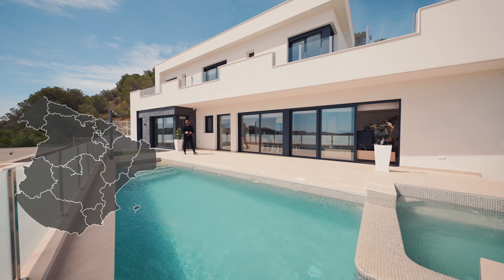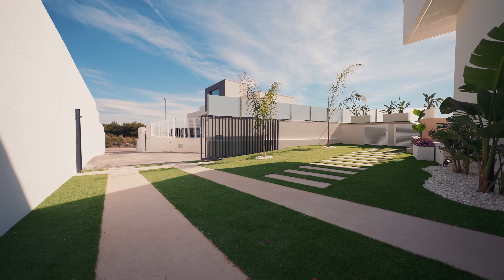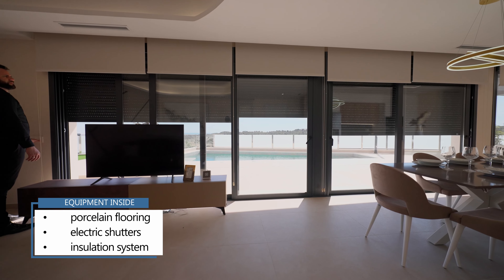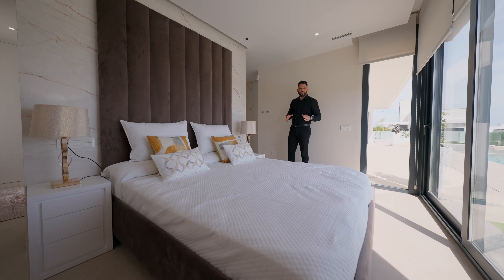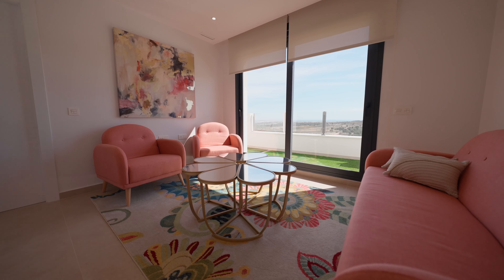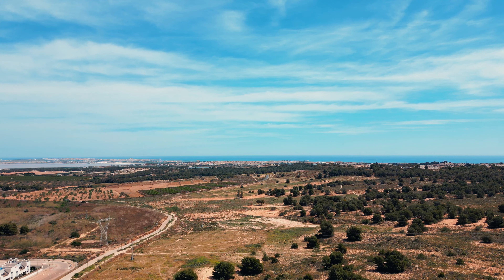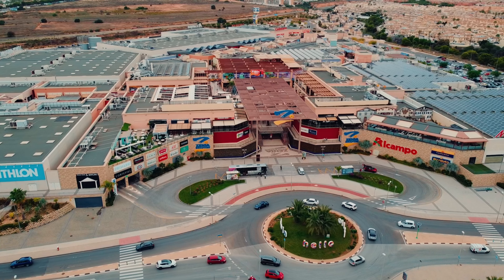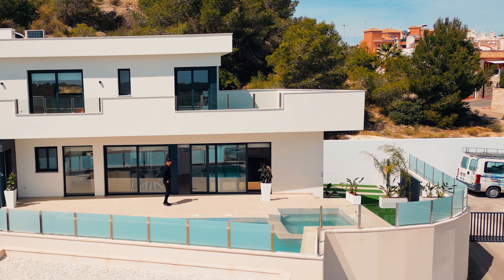🌴 € 720,000 | Villa in San Miguel de Salinas, Spain. Spanish Villa for Sale. Buy Property in Spain.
Villa in San Miguel de Salinas, Spain. Spanish Villa for Sale. Buy Property in Spain.

Price: € 720,000 | Bedrooms: 4 | Bathrooms: 3 | Built: 169m² | Plot: 363m²

There is: parking, green zone, central air-conditioning, pantry, household appliances, built-in wardrobe, central electricity supply, central water-supply system.

Close to the school, restaurant, supermarket, hospital, playground.

Magnificent climatic conditions and developed infrastructure make San Miguel de Salinas an ideal place for holiday and permanent residence.

✅ Total area: 137 m2
✅ Built area: 169 m2
✅ Plot size: 363 m2
✅ Solarium: 44 m2.
✅ Private pool: 18 m2.
✅ New Build.

00:00 - Villa in San Miguel de Salinas
01:42 - Living, Dining and Kitchen
03:14 - Bedrooms
05:01 - Solarium
05:54 - Location
06:31 - Available / Purchase